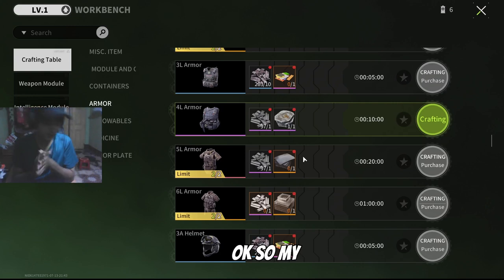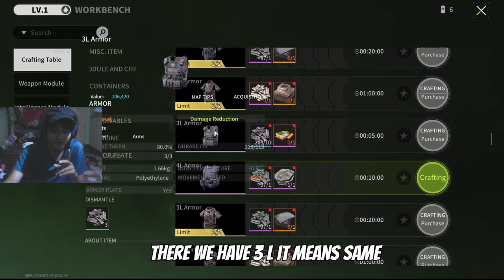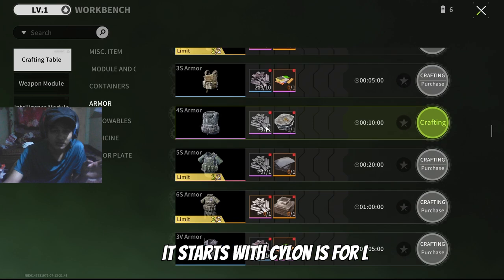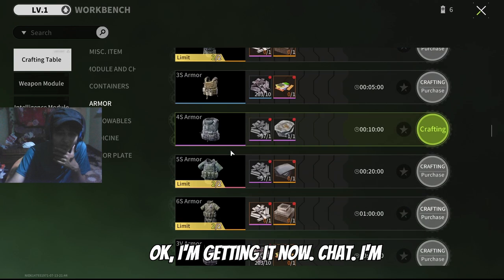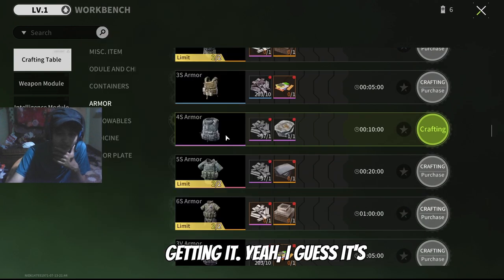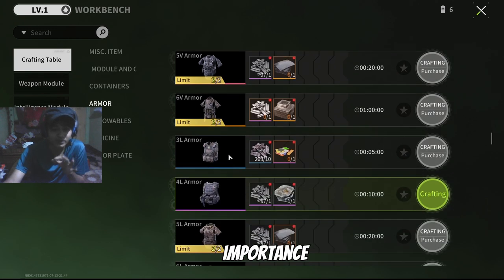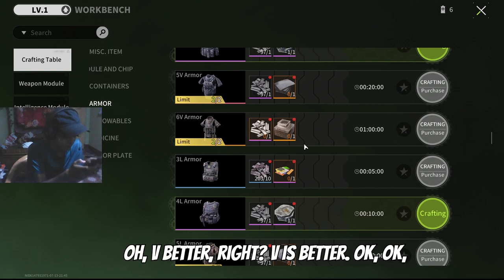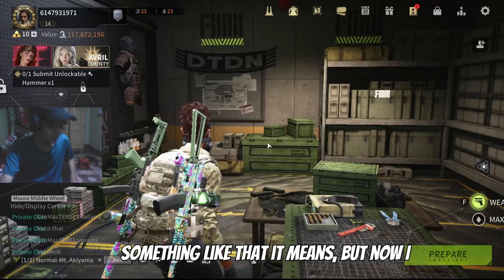📌BEST ARMOUR GUIDE FOR Beginners - Lost Light Kesper Reang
📌ABOUT VIDEO: Best Armour Guide Video For Beginners in Lost Light By  Kesper Reang.
  CLICK BELOW LINK FOR DISCOUNT
📌Product Link:
RPM Euro Games USB Wireless Gaming Mouse
Cosmic Byte Stardust Wired Headphones
STRIFF Mpad Mouse Mat
Tygot 10"Portable LED Ring Light
RPM wired keyboard and Mouse Set with RGB Lights
BEST BUDJET MIC
     My Pc Spec : AMD Ryzen 3 3250U with Radeon Graphics - 8Gb RAM
      ASUS LENEVO

📌 ABOUT ME:
Hey it's me Kesper Reang, On this channel I upload videos where I share my amazing Game topics and gameplays for you and my Youtube Family